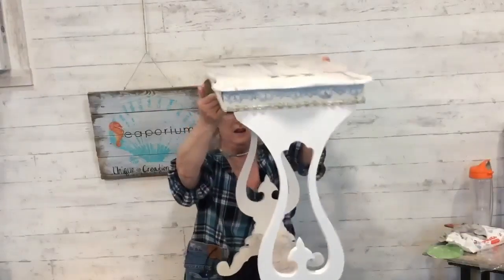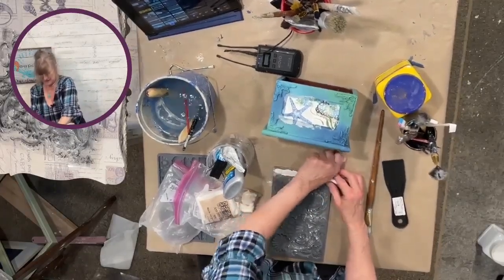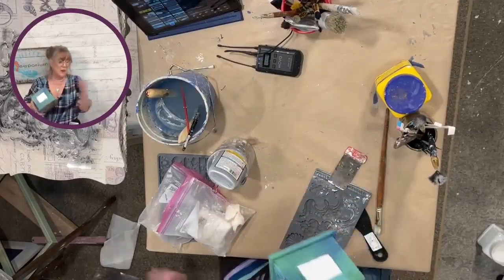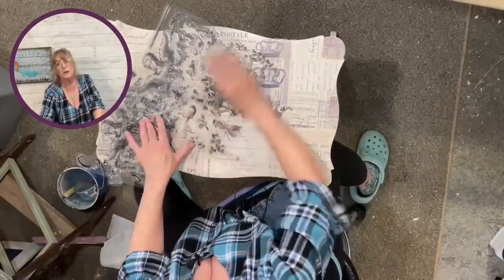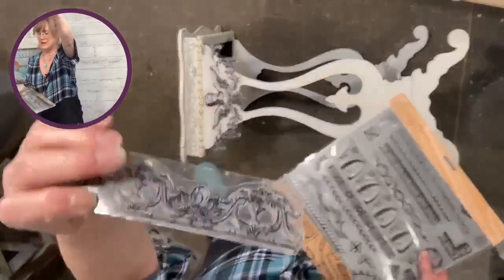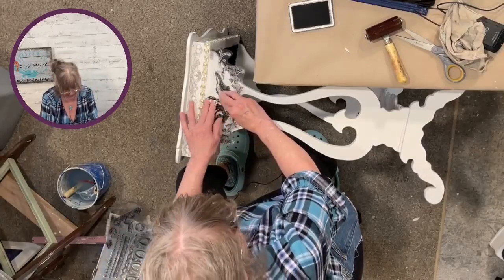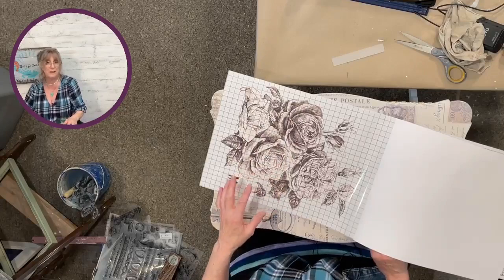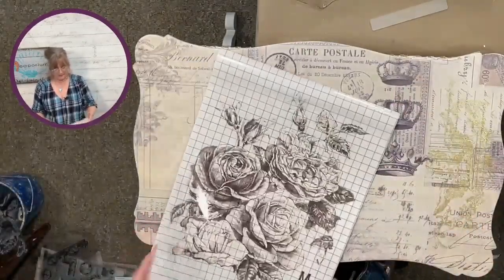DIY Side Table Mixed Media Upcycle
In this video Linda from Seaporium shows us how to upcycle a table using decoupage combined with IOD stamps, moulds, and transfers. If you love layering and mixed media (or just want to learn how) this is a good tutorial for you!

Linda will show you a range of techniques, from the use of transfers, stamps and inks. If you have our recently released Reverie or Adornments stamps, bust those out and be inspired to use these new techniques for future projects.

IOD Products Used:
✨ 1:37 Trimmings 3 Mould
✨ 2:04 Air Dry Clay
✨ 5:12 Reverie Stamp
✨ 6:51 Thin Mount
✨ 9:12 Adornment Stamp
✨ 10:06 Brayer
✨ 12:04 Elysium Transfer
✨ 12:21 May’s Roses Transfer

Grab these IOD products by using the store locator and finding a stockist near you